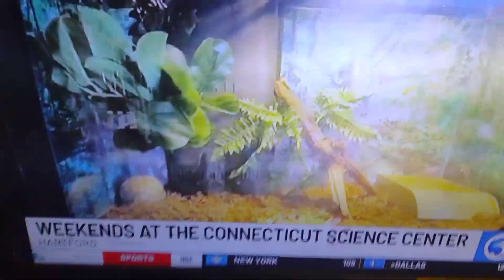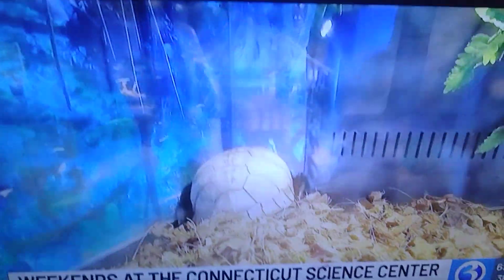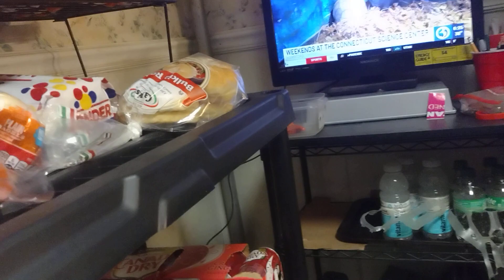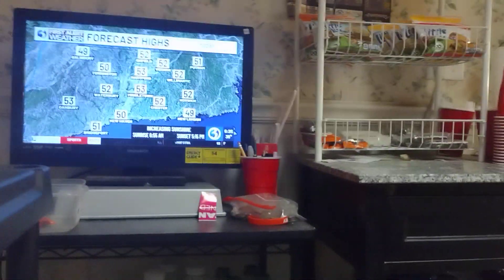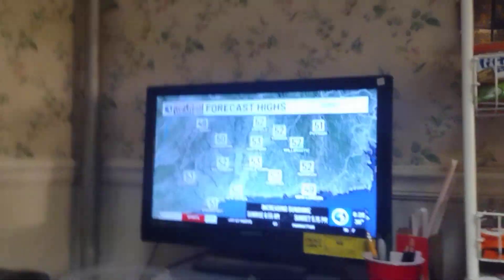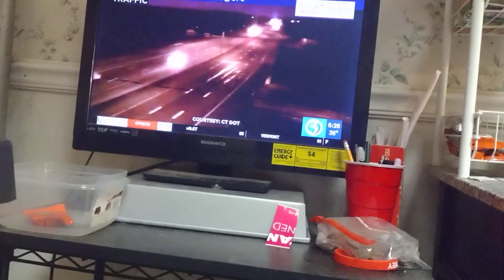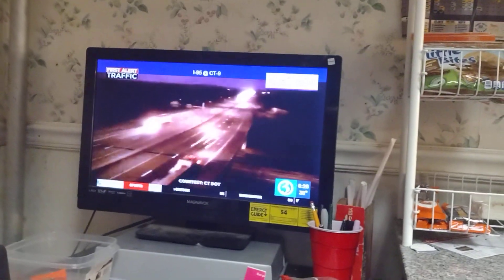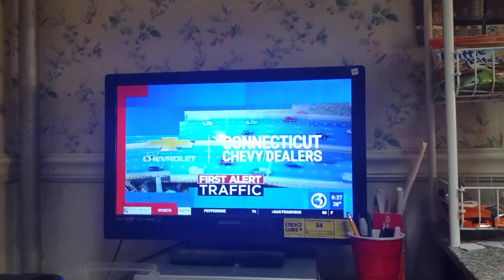FIRST ALERT: Watch out for icing!